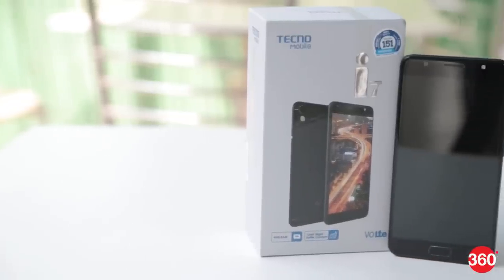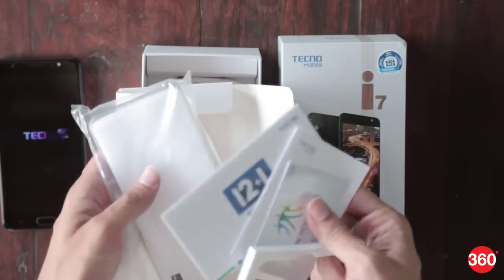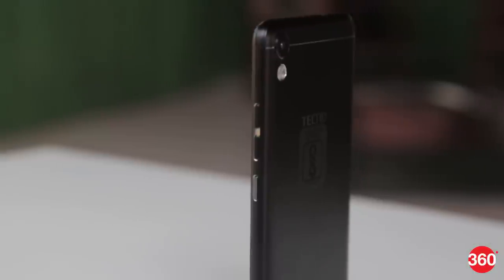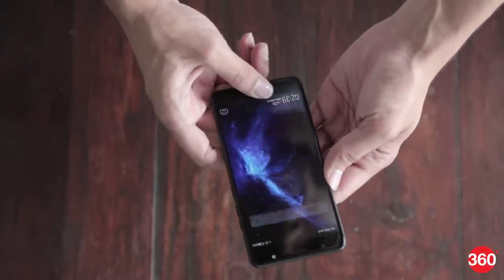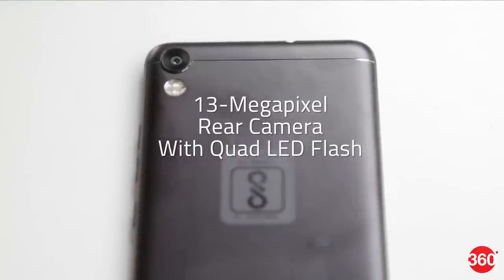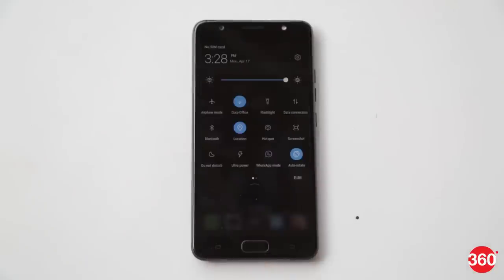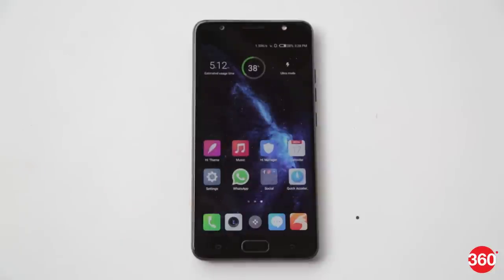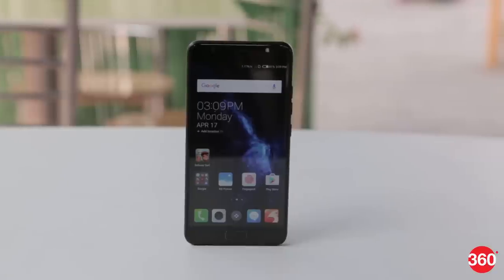Tecno i7 First Look | Price, Specs, Camera, and More Details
Tecno Mobile has launched the i7 smartphone in India, and it’s expected to go head-on with some of the popular phones in the same price segment. Here's our first look.